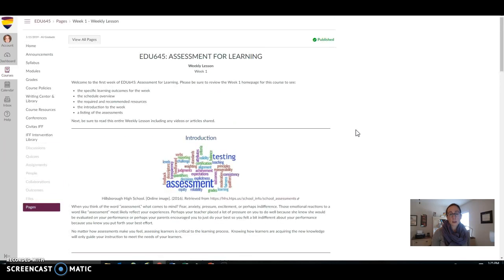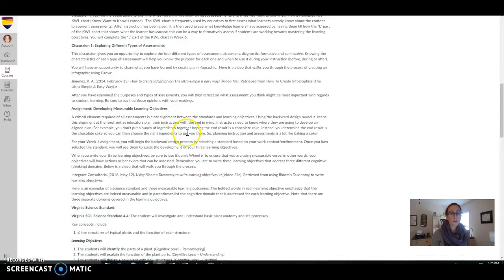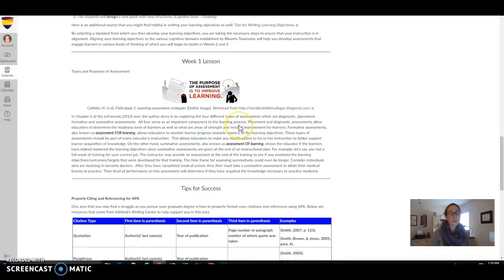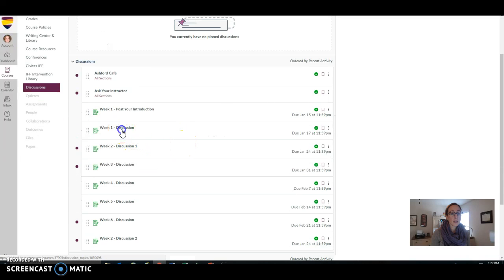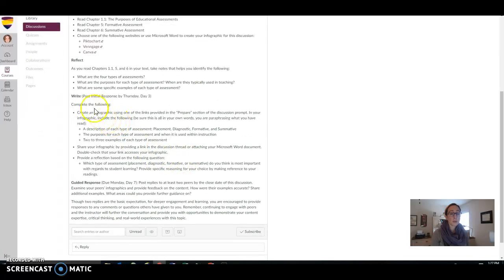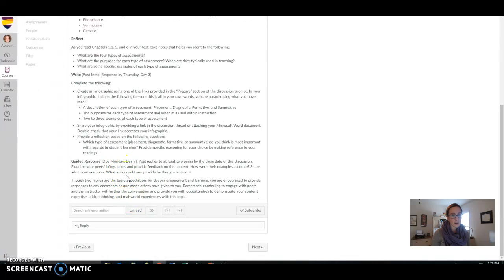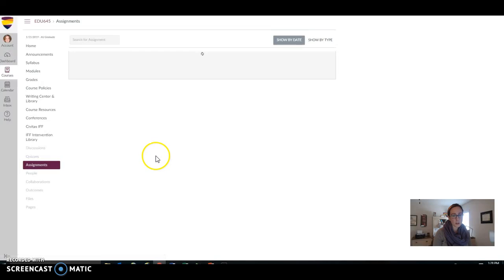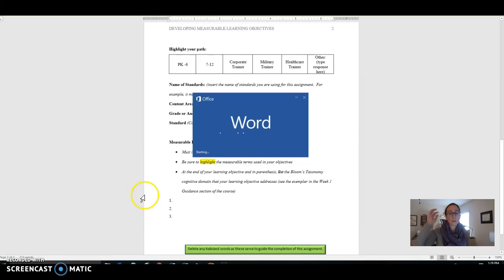Overview of new EDU 645